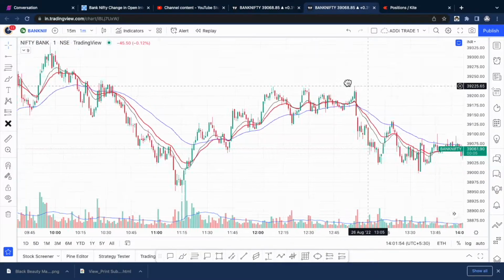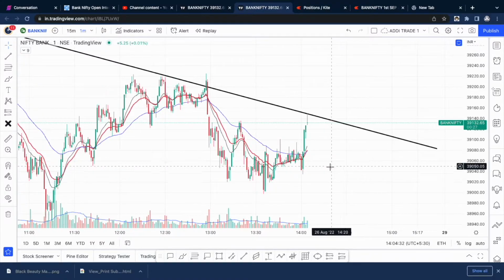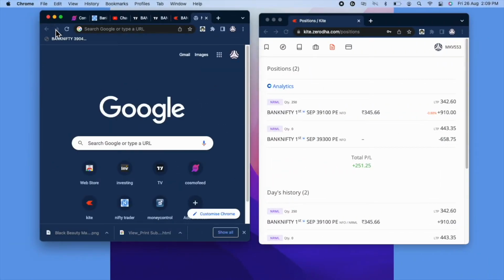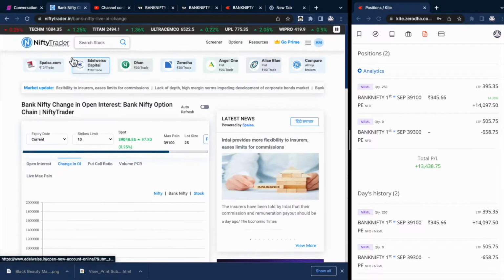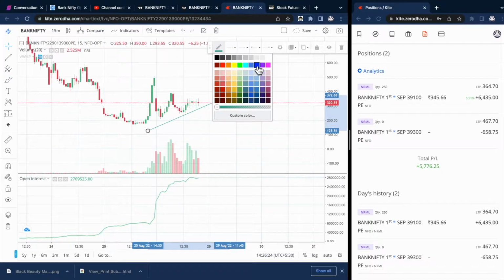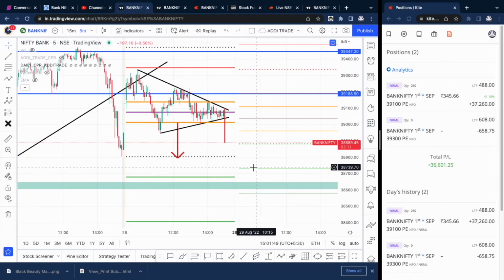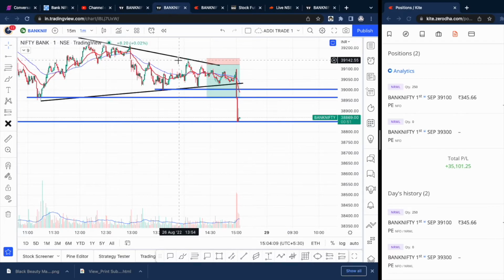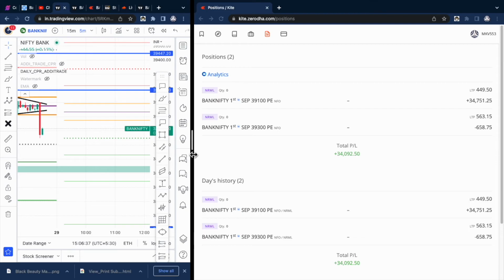BANKNIFTY FRIDAY TRADE REVIEW 26TH AUGUST